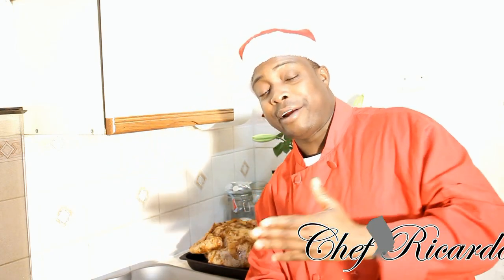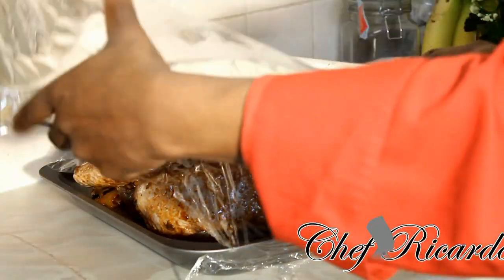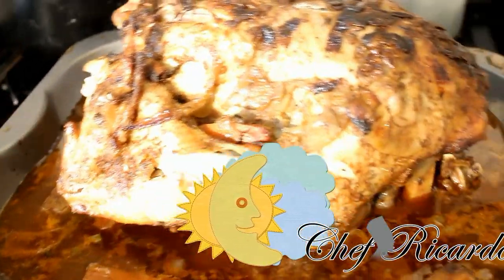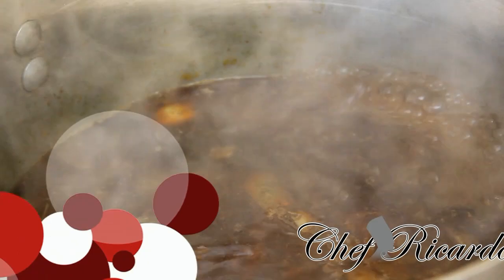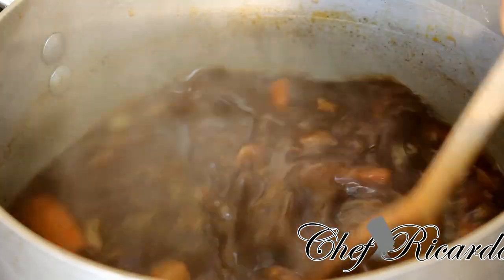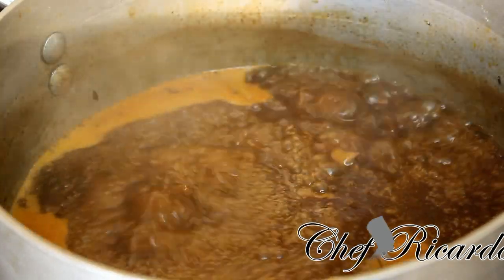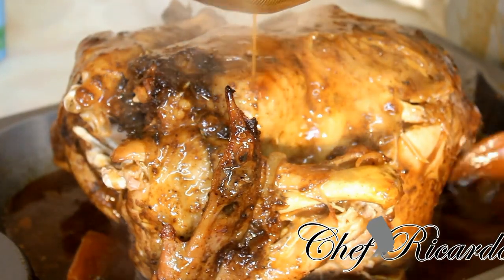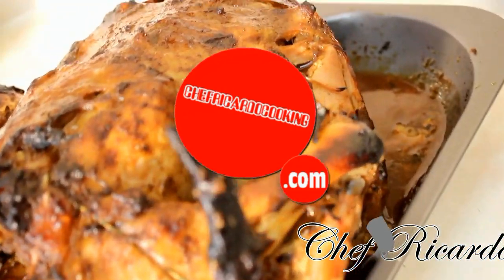Full Recipe For Your Christmas Dinner Roast Turkey | Recipes By Chef Ricardo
Full Recipe For Your Christmas Dinner Roast Turkey